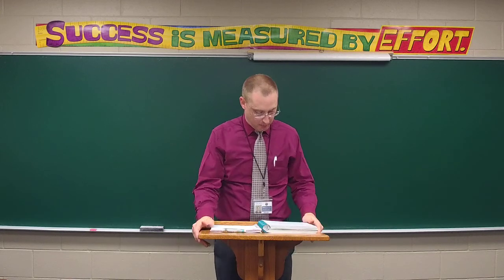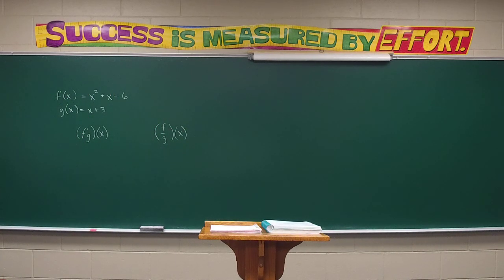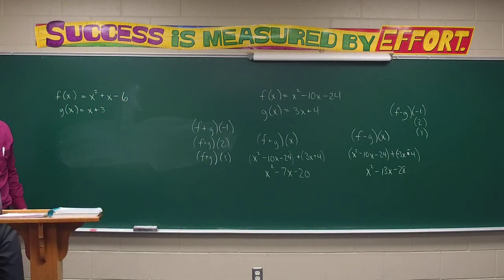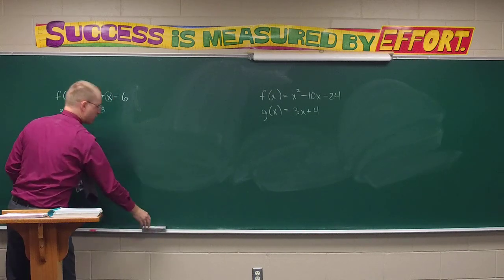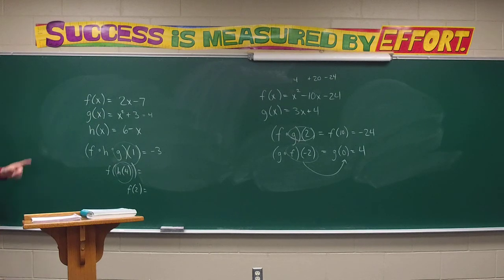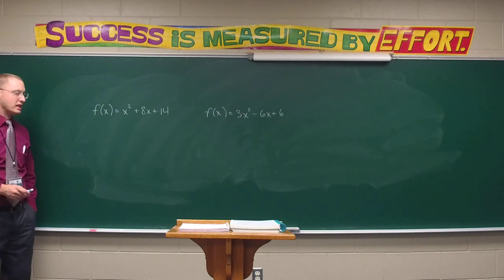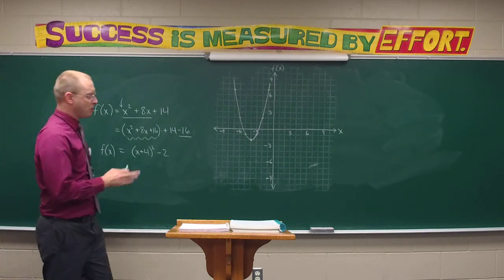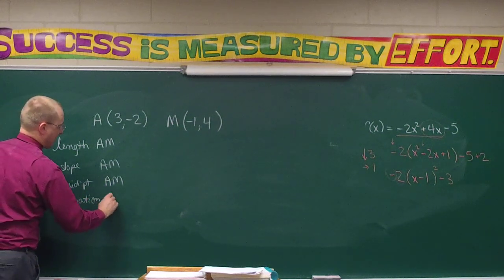Algebra II Lesson 133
Third quarter exam review